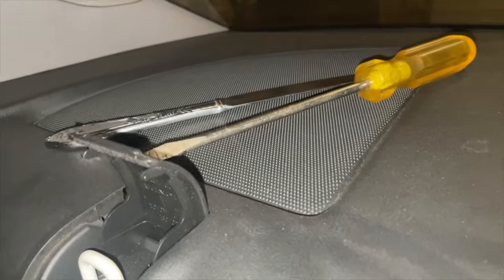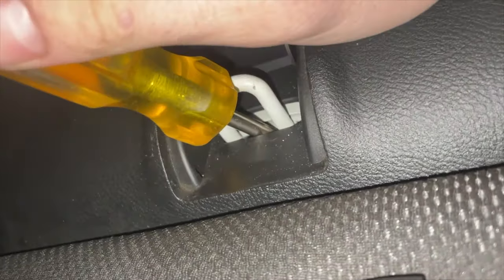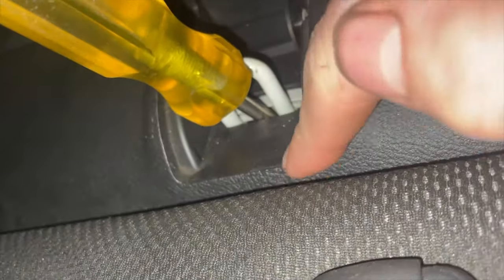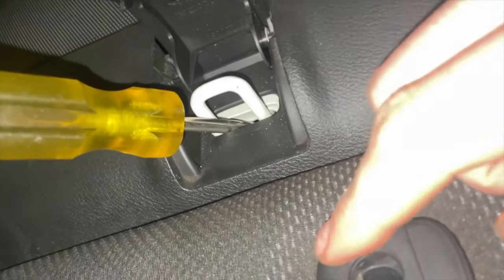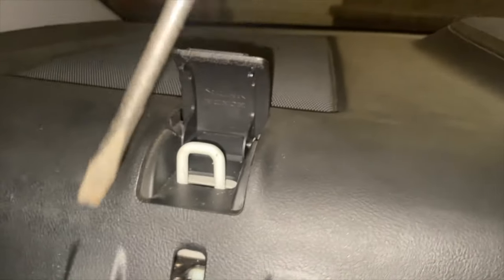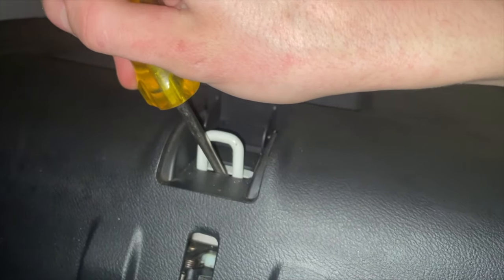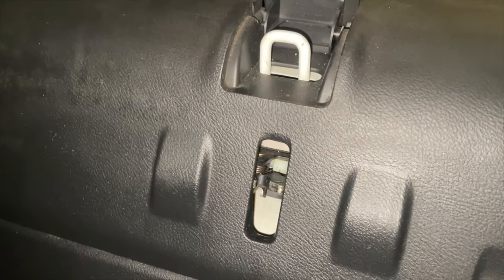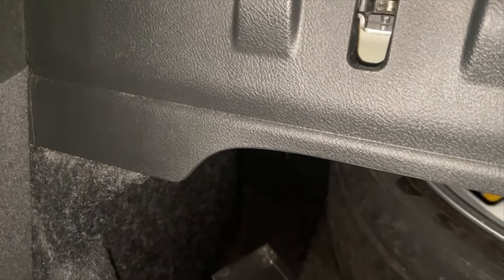How To Fold Back Seats From Inside Of The Car | 06-11 Honda Civic *ANY MODEL*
I found myself in a predicament when I accidentally closed my back seats with my new fd2 trunk already shut without the latch set up yet ... so it was time to improvise. Hope this can be useful for some of you. See ya in the next one!